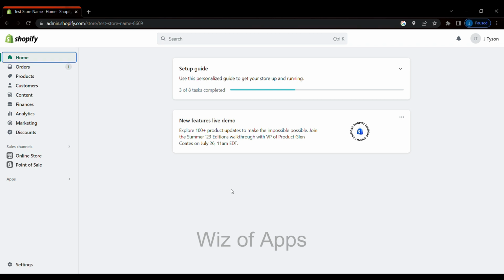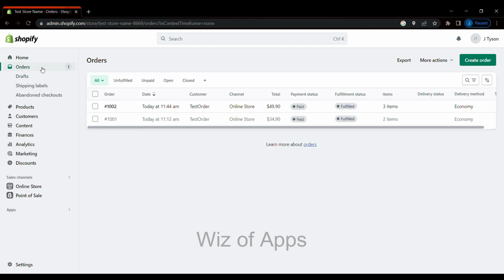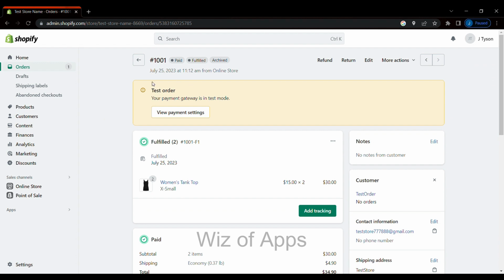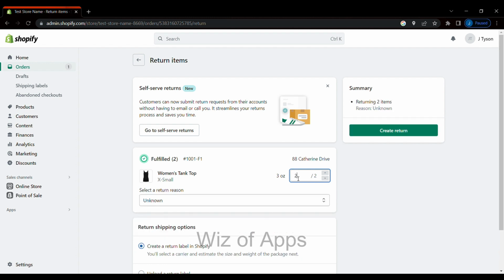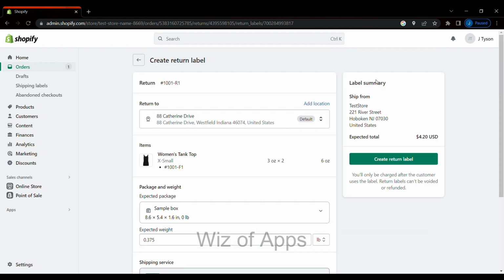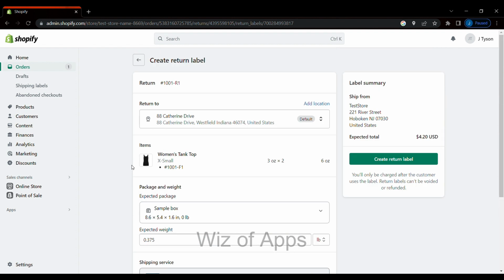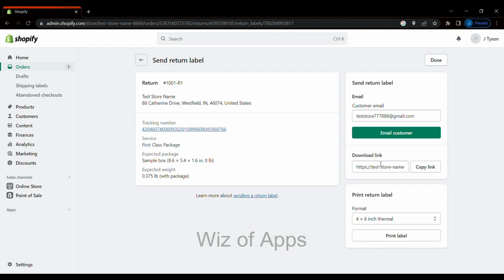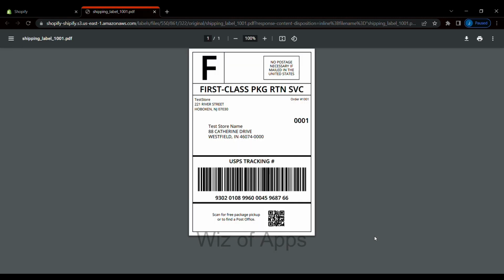How to Create a Return Label on Shopify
In this tutorial, I'll show you how to create a return label on Shopify.